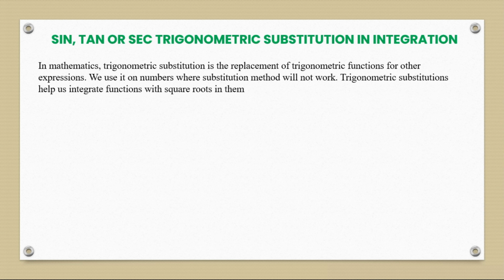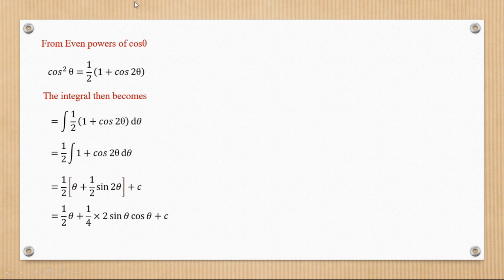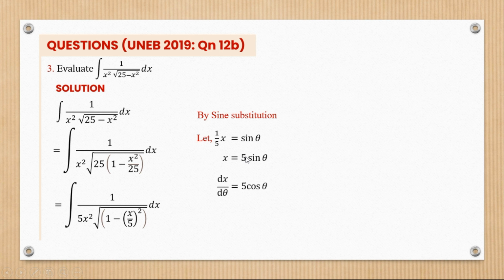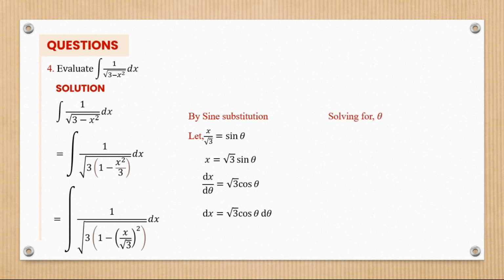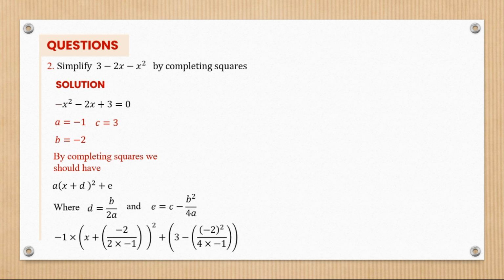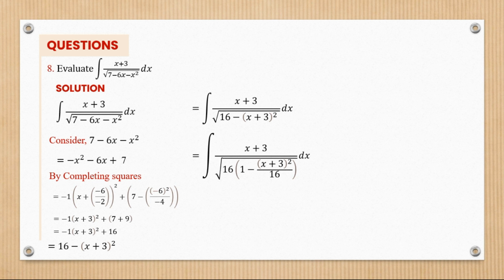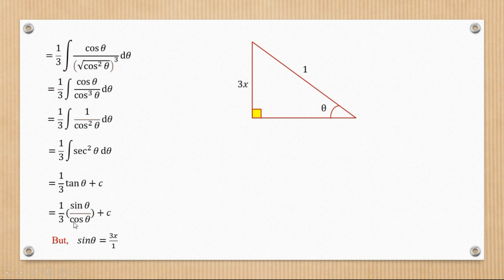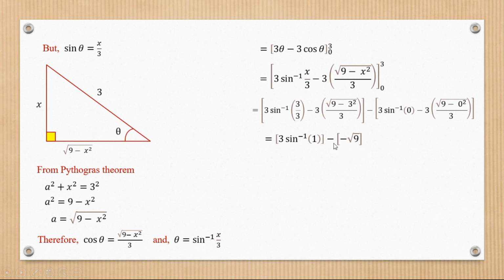005. SINE SUBSTITUTION | A LEVEL APPLIED MATHEMATICS | FOR SENIOR FIVE AND SENIOR SIX (UNEB)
In this video, I take you through an introduction to the topic of sine trigonometric substitution method.  Its easy. Watch and learm.